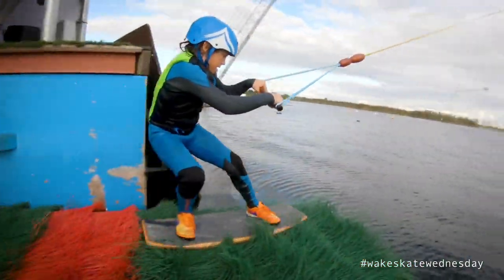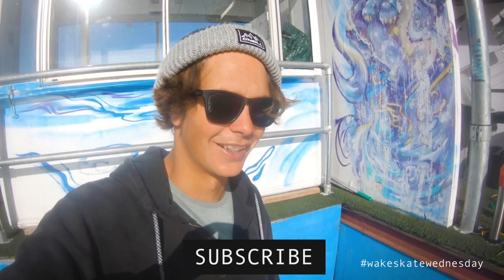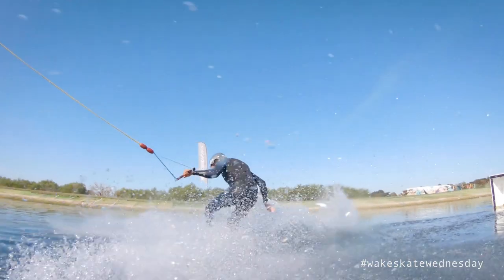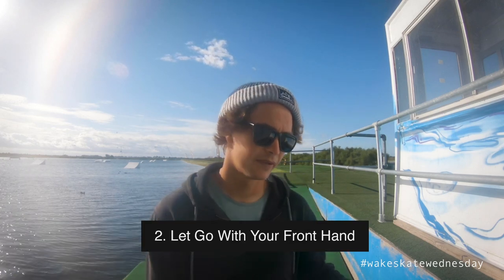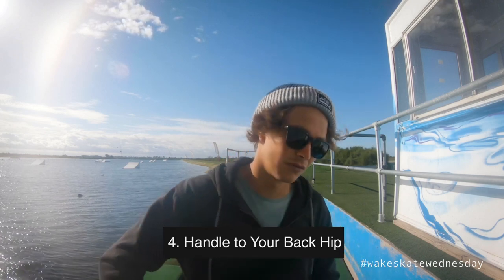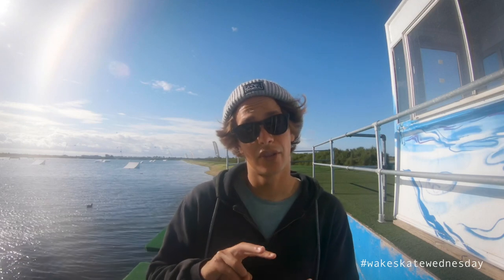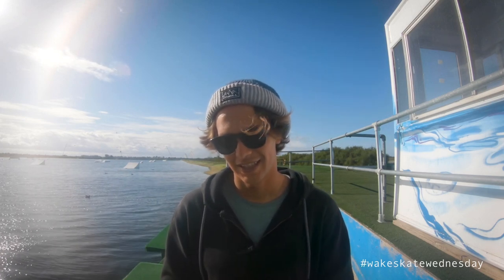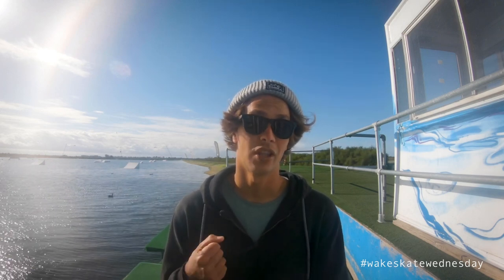WAKESKATE TRICK TIP || Frontside 180 Off a KICKER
This week we get stuck into another basic kicker trick for everyone who has mastered the straight kicker hit. We cover the Frontside 180. The foundation for many tricks like your frontside 360 and frontside bigspin.

This was my last tutorial filmed and Hannams Wake Hub and i can't thank everyone there enough for all their help and support! I cant wait to get back!

Filmed by the dude James Harrington.